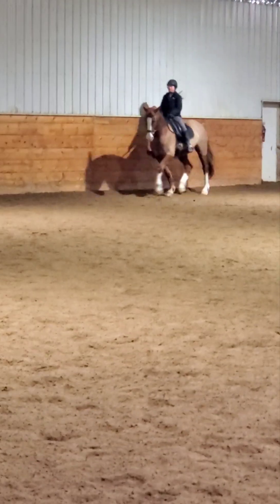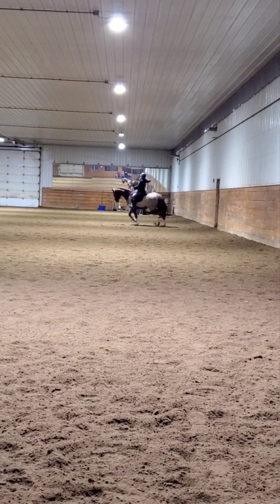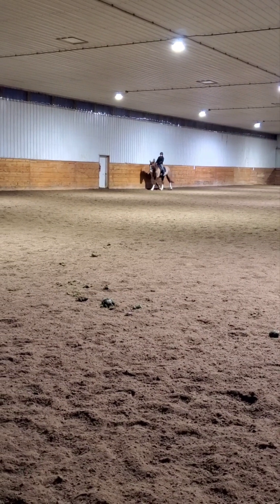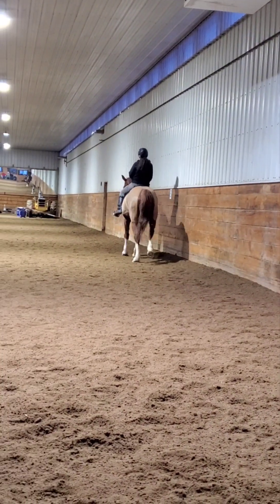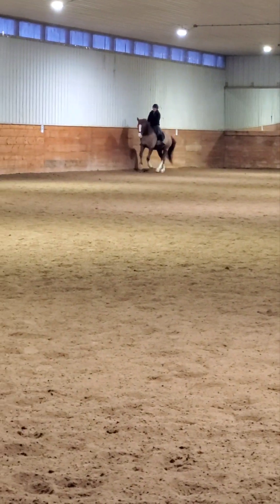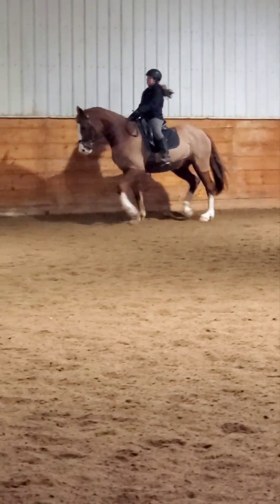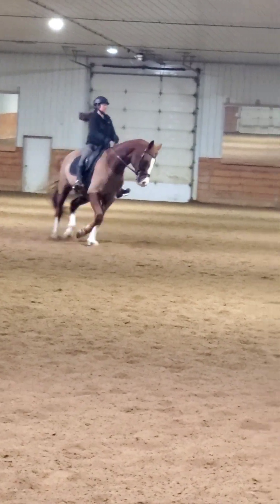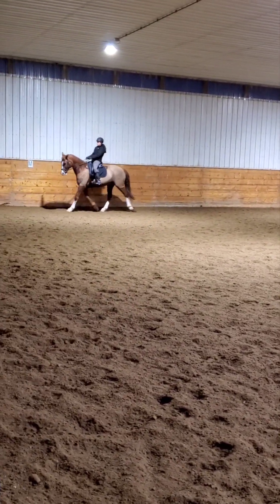Katie and Sobella 3/1